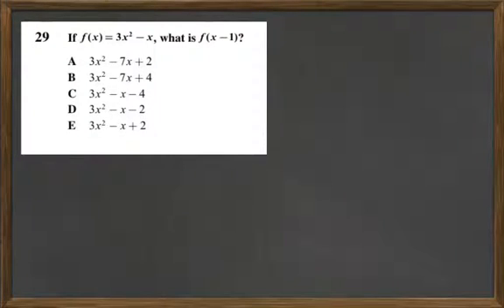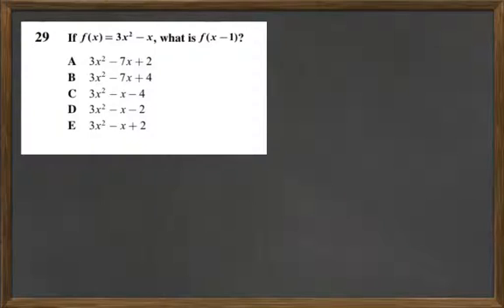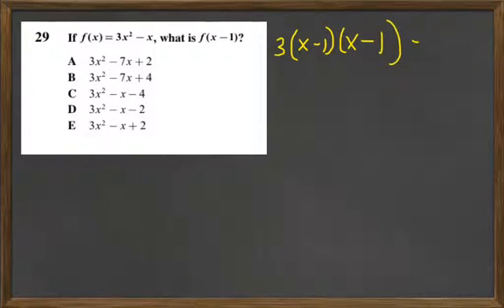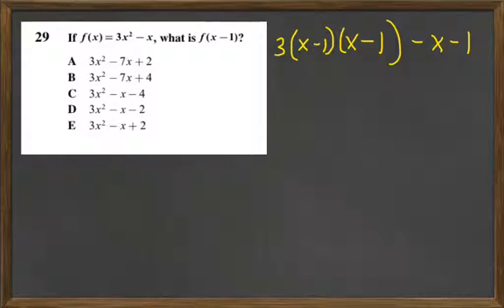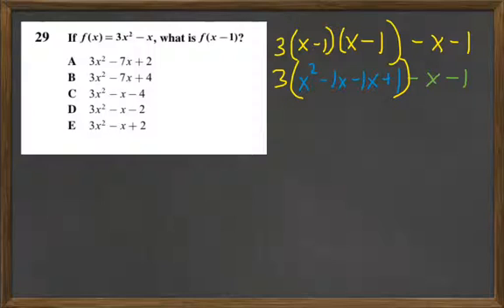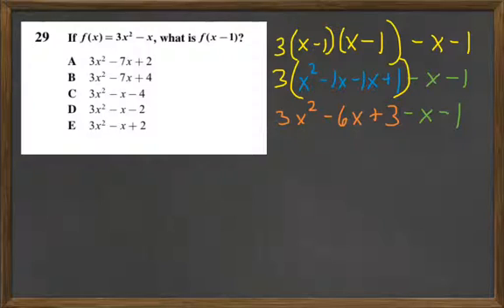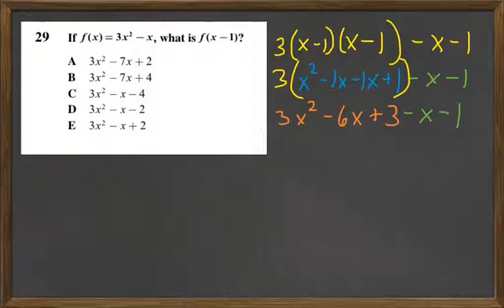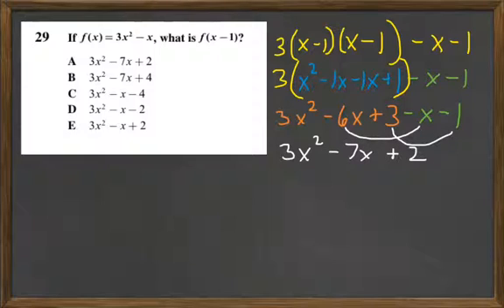HiSET Math #29 - FPT1